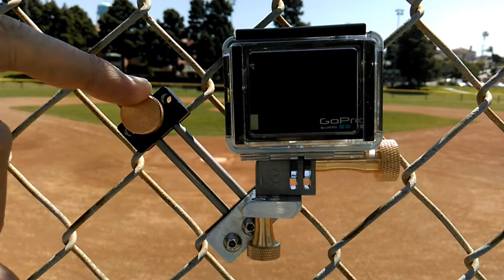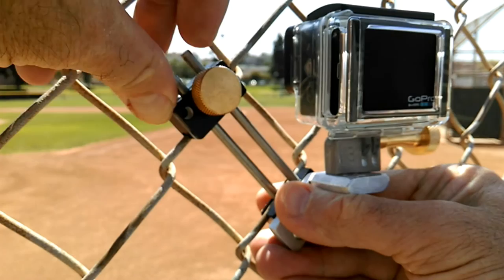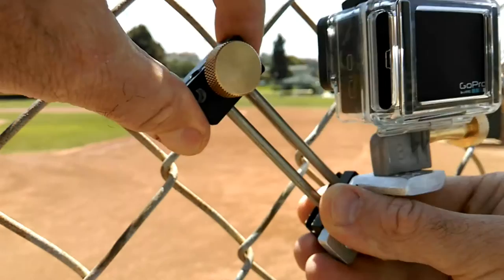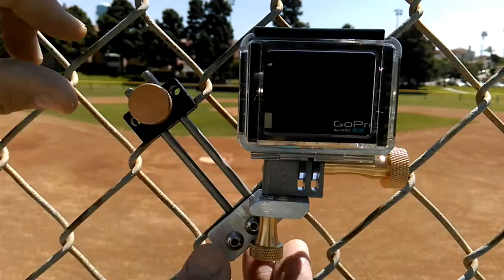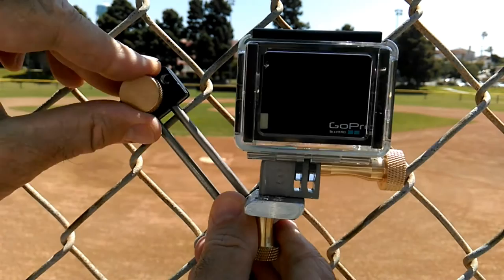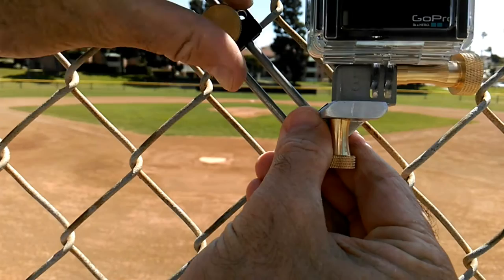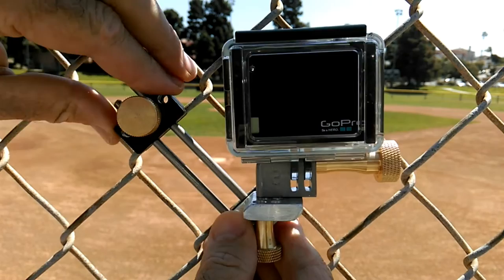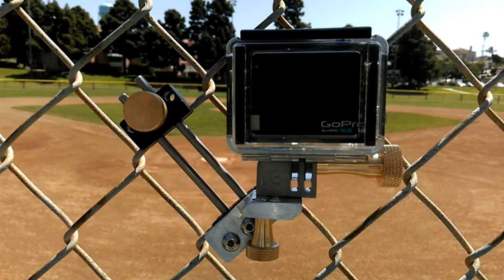FenceClip - Excellent Video through a Chain Link Fence - Instructions and Sample Video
We are shipping the updated and improved version of the FenceClip demonstrated here.

The fence clip is a professional piece of camera equipment capable of strong mechanical attachment to a chain link fence. The clip is fast and easy to attach and provides a secure connection point for cameras and phones.  The fence clip is excellent for making a video recording of a baseball or softball game through a chain-link fence.  Mount your camera with the Fence Clip.

The clip precisely engages with two parallel wires of the fence.  A thumb screw is tightened to lock the clip in place.  The connection is very solid.

The fence clip is small; It fits in your pocket.

The fence clip is fast and easy to install.

The fence clip will fit fences of any size opening.

This version does the same thing with a cell phone instead of a GoPro.

fenceclip, fenceclip, fence-clip, fence clip